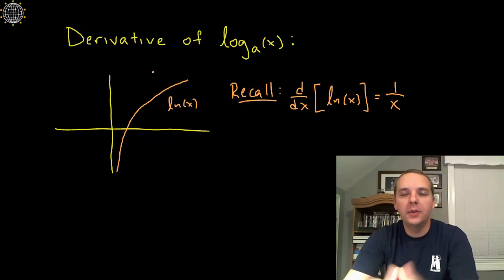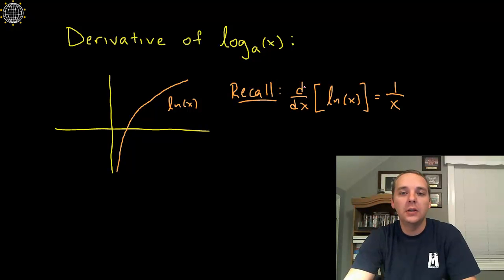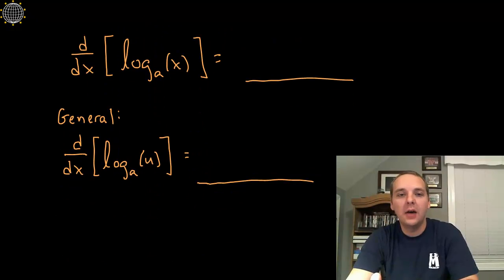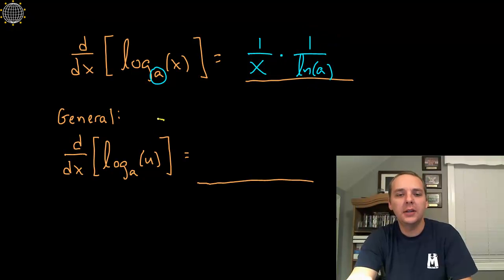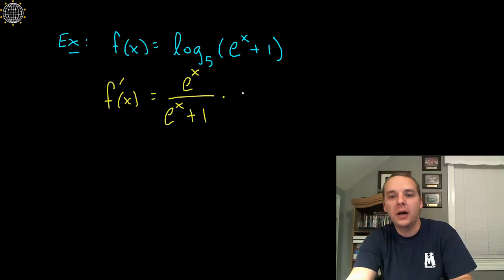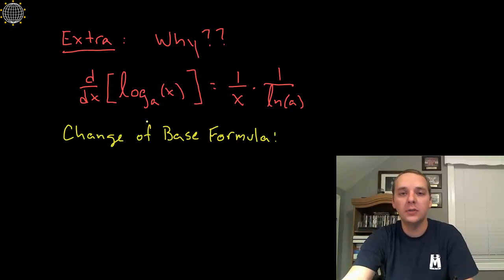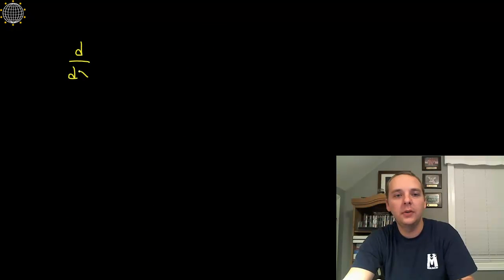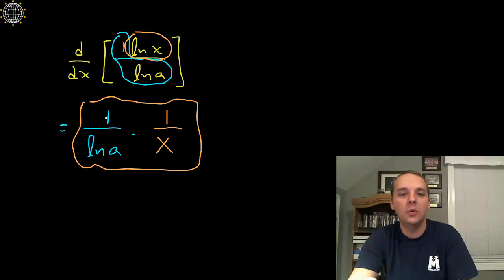General Logarithm Derivative